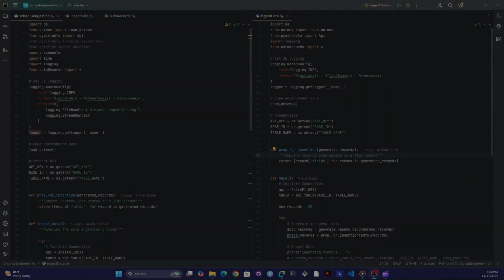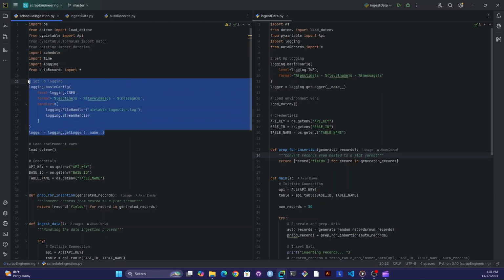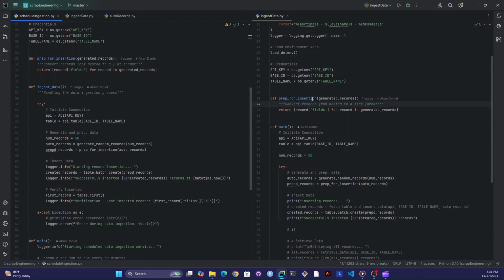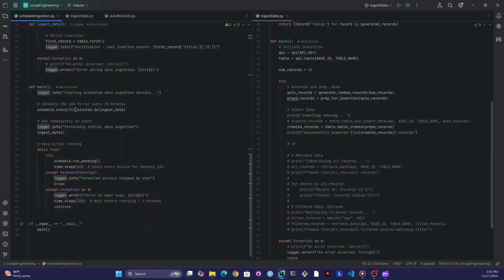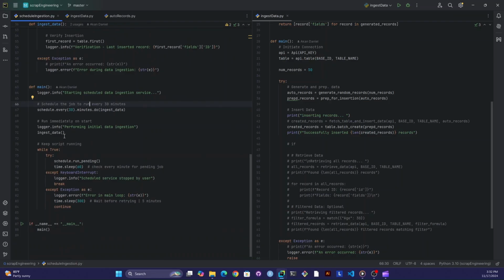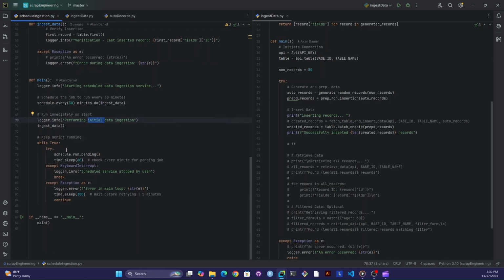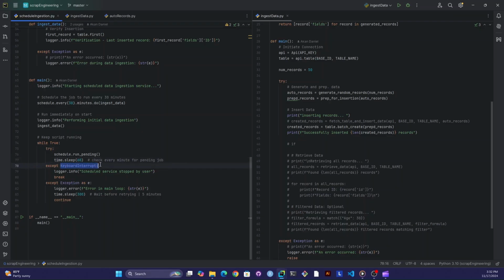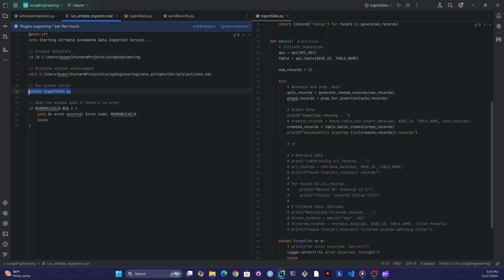Python + Airtable Automation: From Setup to Scheduled Ingestion 2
Master the art of automated data ingestion into Airtable using Python! In this comprehensive tutorial, you'll learn how to:

⏰ Timestamps:
00:00 - Schedule Ingestion script
04:30 - Batch Script Creation
05:45 - Windows Task Scheduler Setup
07:00 - Testing & Troubleshooting

🔧 What You'll Build:
- A Python-based data generation system
- Automated Airtable record creation
- Scheduled data ingestion pipeline
- Local workflow automation

🛠️ Technologies Used:
- Python (pyairtable, faker, python-dotenv)
- Airtable API
- Windows Task Scheduler
- Batch Scripting

💡 Perfect for:
- Data Engineers
- Python Developers
- Automation Enthusiasts
- Airtable Power Users